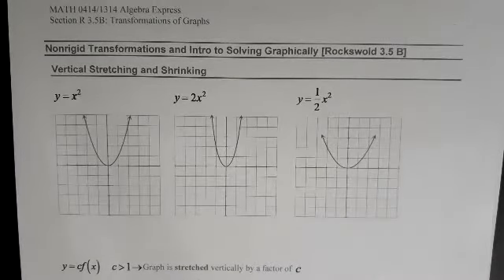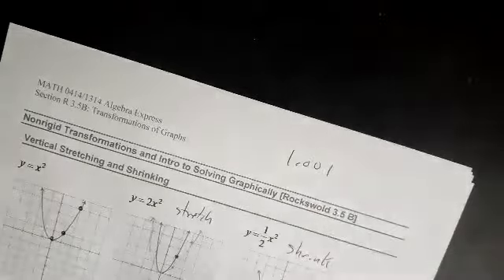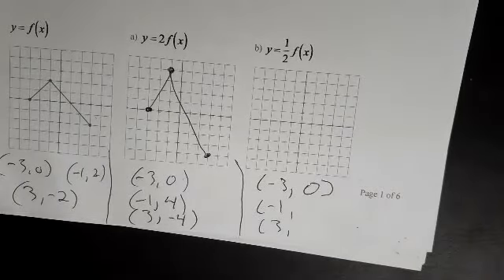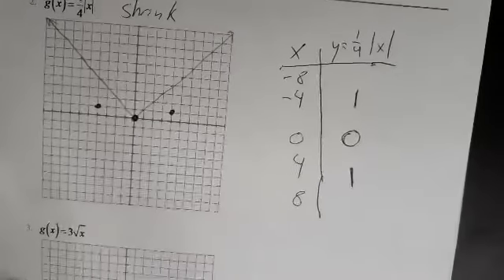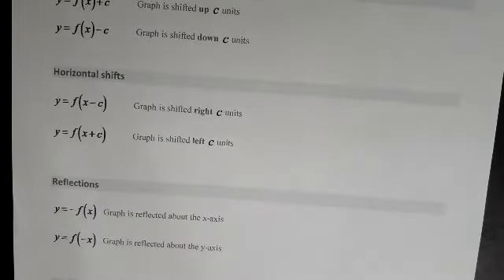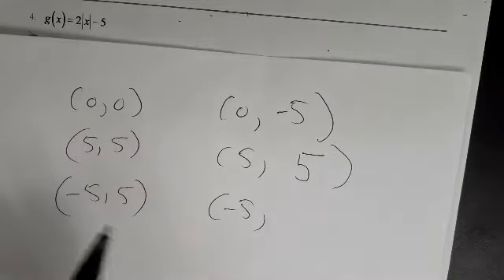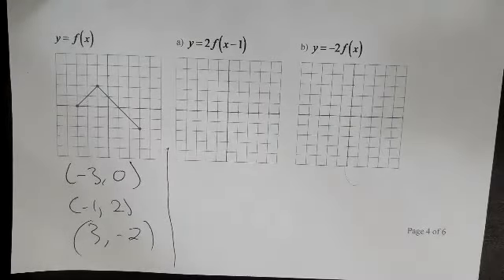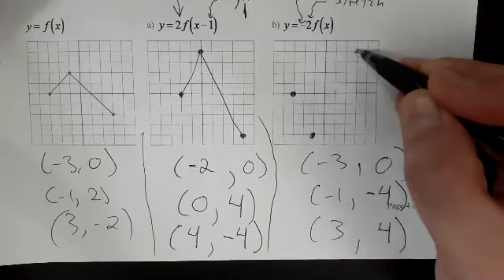Algebra Express Rockswold 3.5B